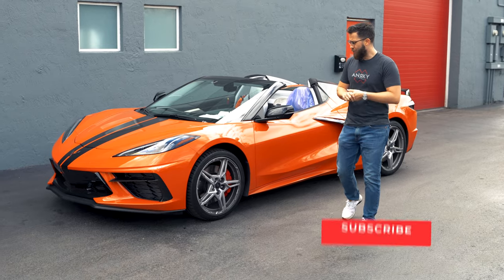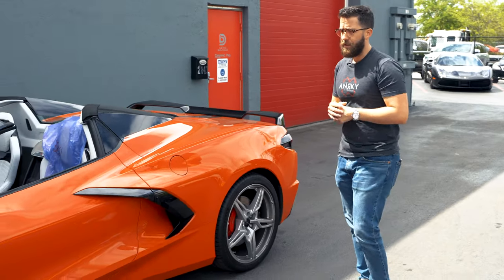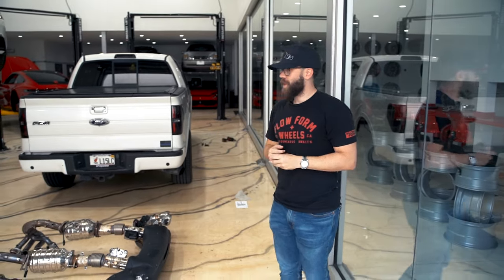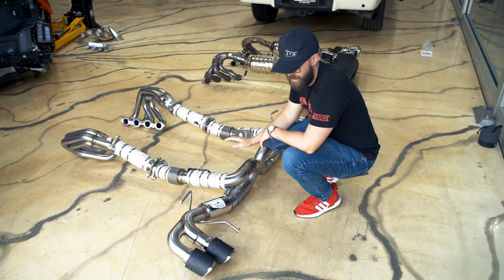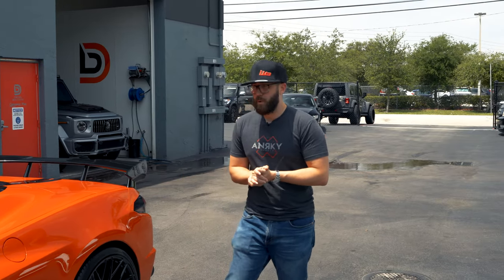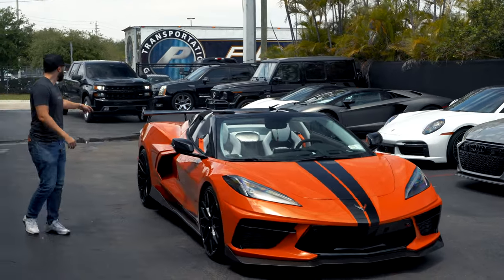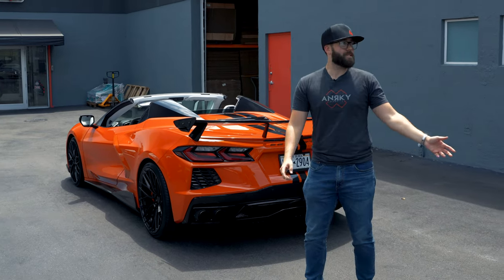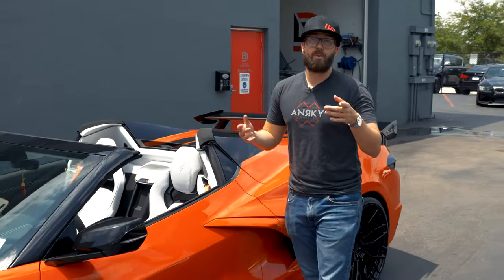2020 Corvette C8 Build in 15 Mins!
We take a bone stock C8 Corvette Stingray right from the dealer and upgrade it. Join us this week as we wake up the Corvette sleeping V8!!!

Do you think this is how the C8 should sound from factory? Do you think the stock C7 was louder?